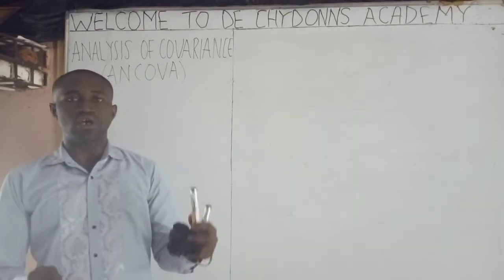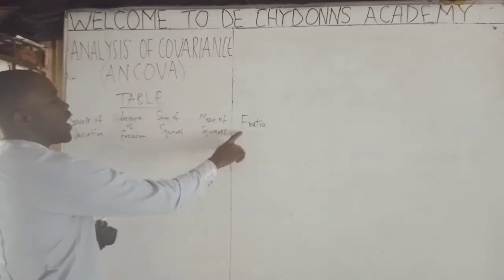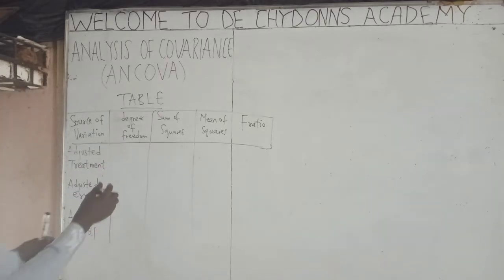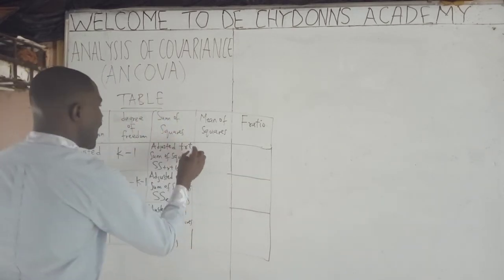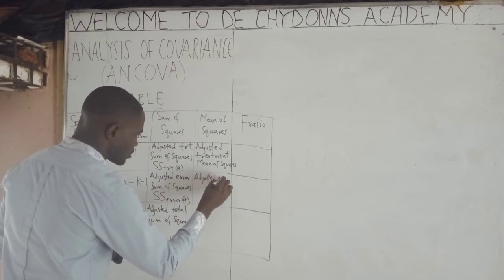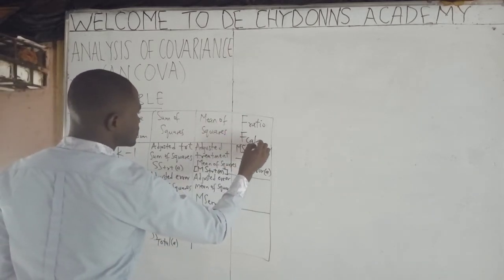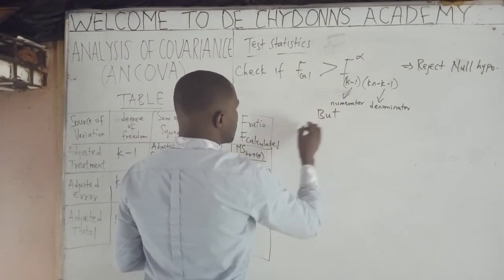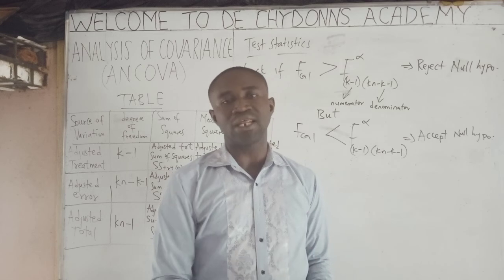ANALYSIS OF ANCOVA TABLE